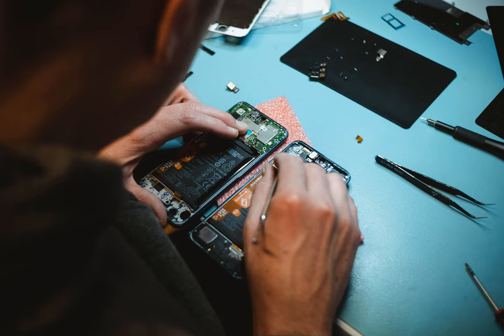repair - Which are the best method to patch a gel saddle?